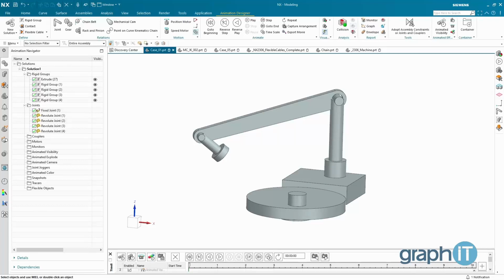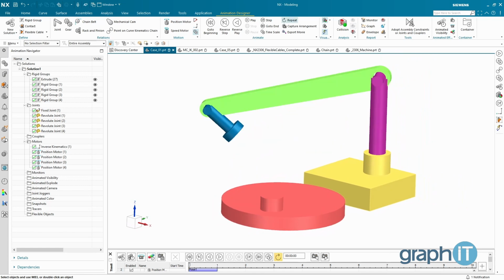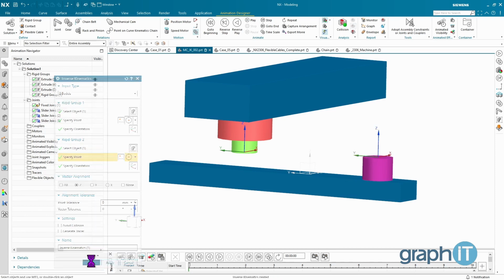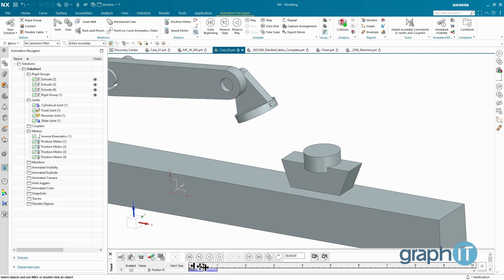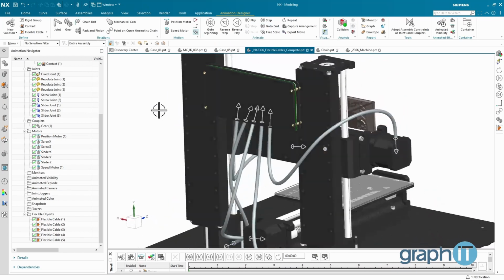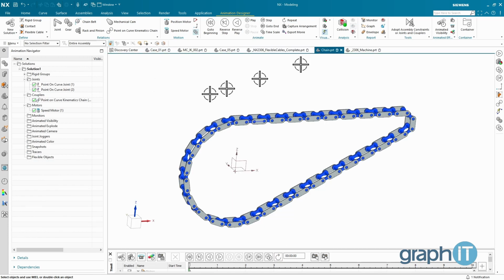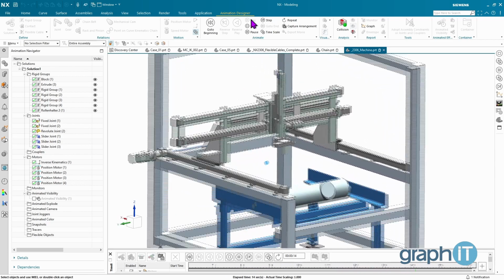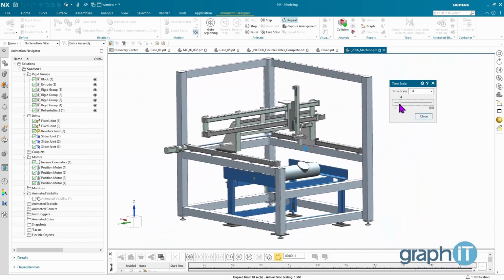NX Animation Designer 2